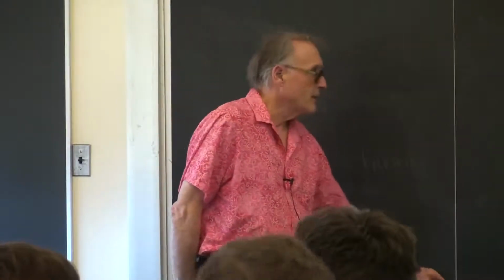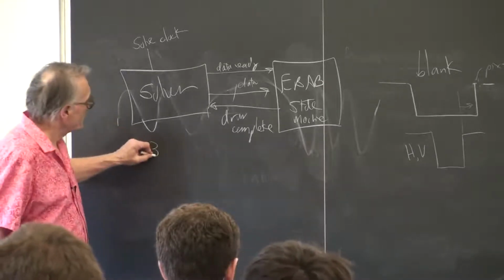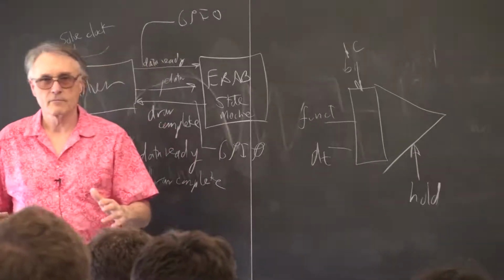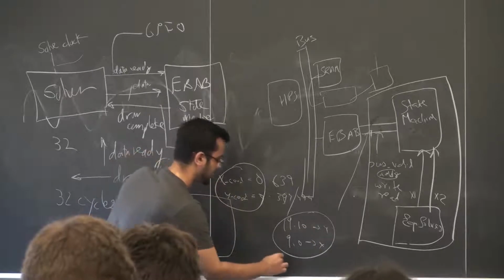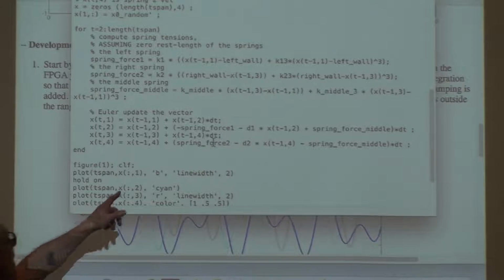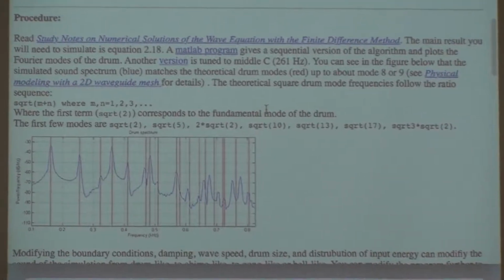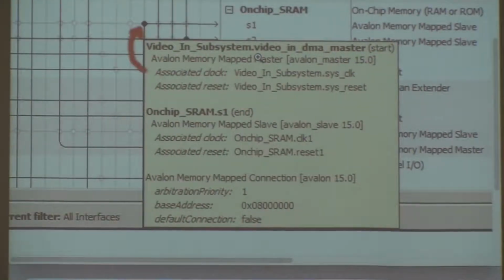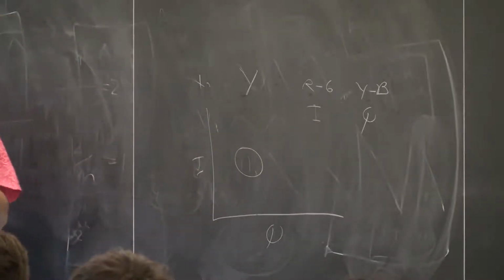#13 ODE solver lab 2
0:00 Lab 2 questions
3:20 EBAB sync with VGA sync
8:30 ODE solver and EBAB sync
12:45 Hold function on ODE integrator
15:15 Mohammad talks about ModelSim
20:50 Lab 2 scaling question
28:30 Lab 3 Drum simulator introduction
32:30 NTSC Video input to VGA interface
40:00 Final projects